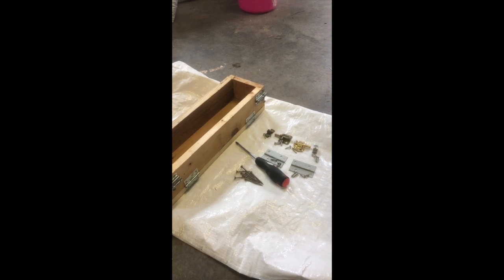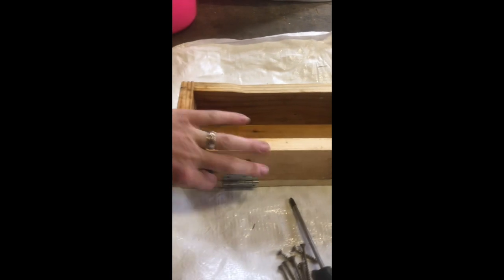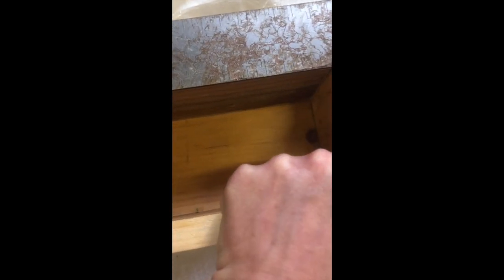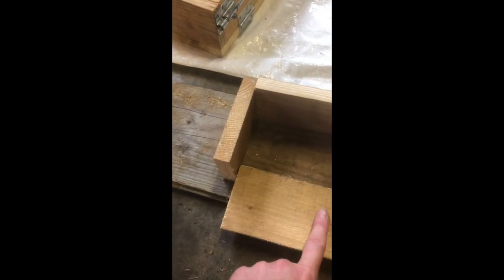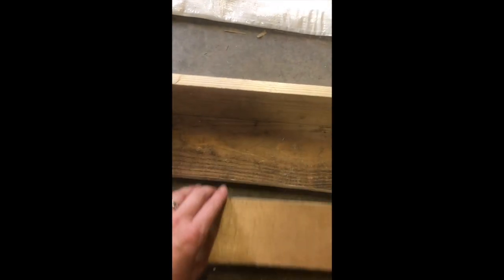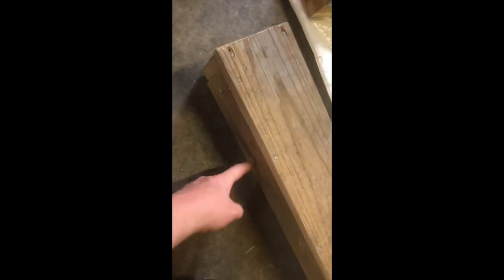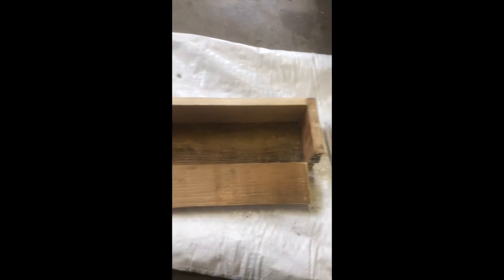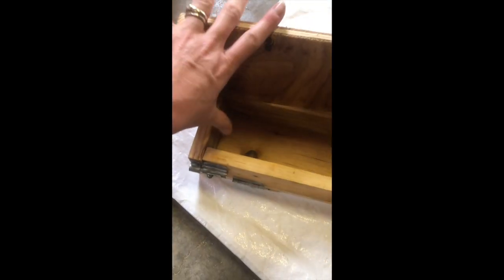DIY wooden soap mold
Making a wooden soap mold with Ricky